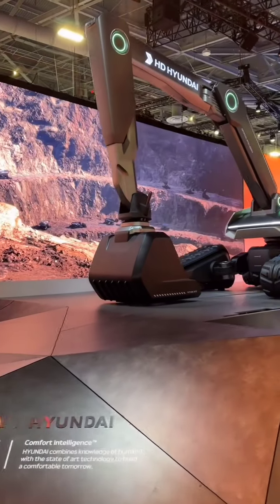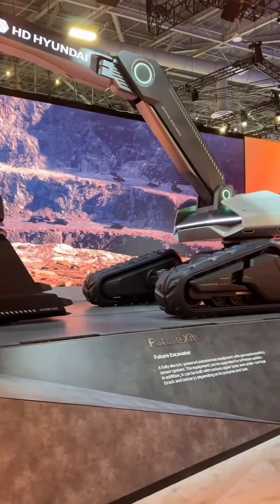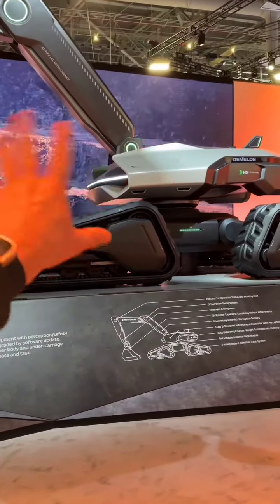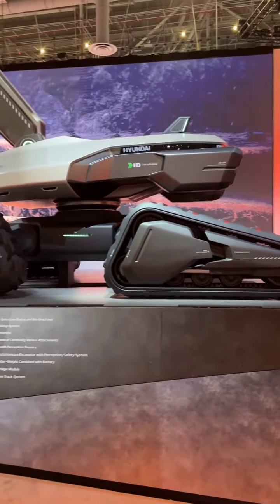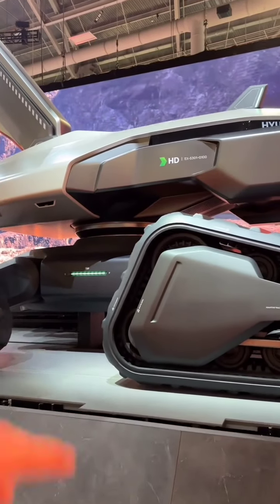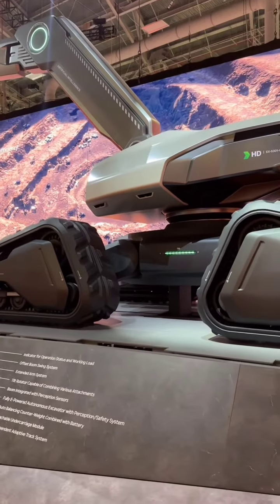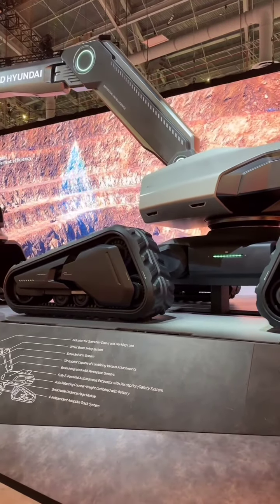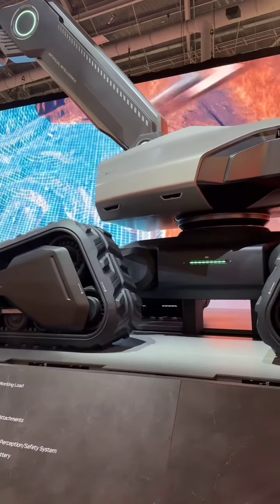Hyundai Electric Excavator Unveiled: A Revolution in Construction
Witness the future of construction with the unveiling of Hyundai's Electric Excavator. This video takes you on an exclusive journey into the world of sustainable construction, showcasing Hyundai's commitment to innovation and environmental responsibility. Experience the remarkable capabilities of this electric excavator, from its powerful performance to its zero-emission operation. We delve into the technical specifications, demonstrate its operational efficiency, and explore the impact of this revolutionary machine on the construction industry. Whether you are a professional in the field, an environmental enthusiast, or a tech-savvy viewer, this video provides a comprehensive look at how Hyundai is transforming construction for a greener future.
Welcome to @Machinereviews  the YouTube channel world of heavy machinery! Dedicated to providing honest reviews of machines and technology.

Our team of experts tests and evaluates a wide variety of machines, from cutting-edge artificial intelligence systems to traditional manual tools. excavators and bulldozers to cranes, dump trucks, loaders, graders, pavers, forklifts, logging equipment, harvesters, tractors, mining equipment, concrete pumps, road rollers, and tunneling machines we  share our thoughts on everything from performance and reliability to ease of use and value for money, so that you can make informed decisions about which machines are right for your needs.

@Machinereviews has something for you. So join us as we explore the world of machines and share our insights and expertise with you